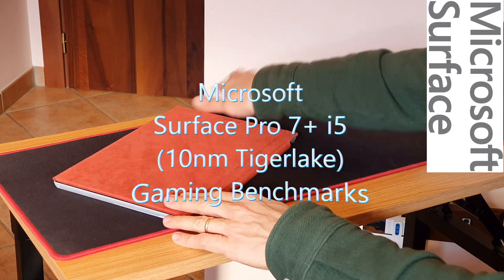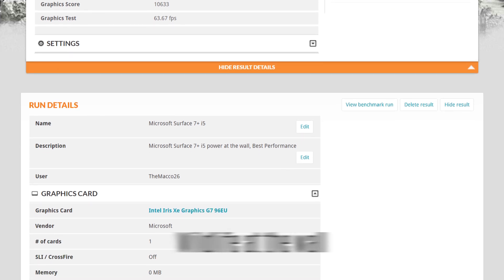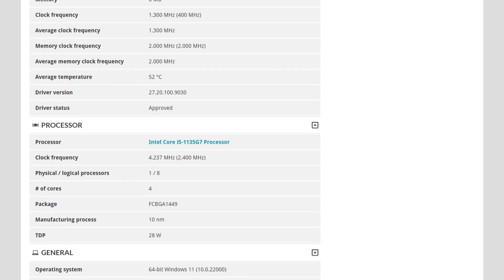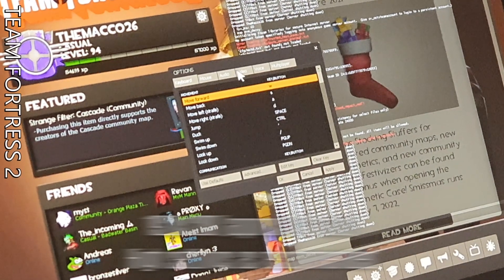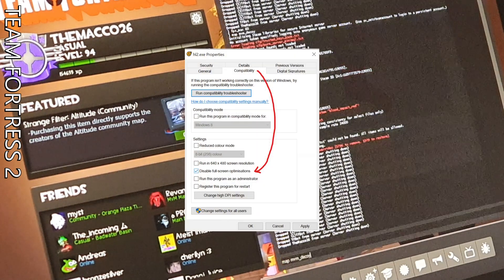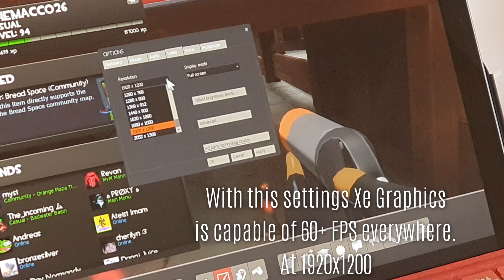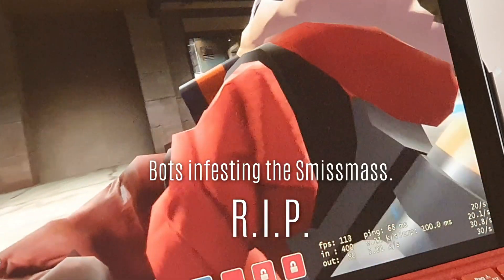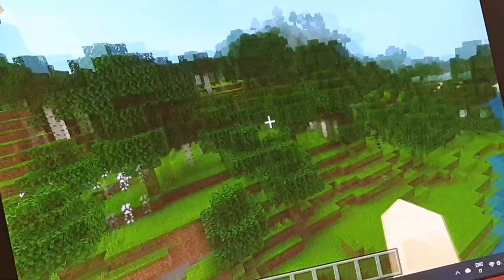Pro 7 PLUS - Tigerlake i5-1135G7 Gaming Benchmarks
After having reviewed the old version with Icelake i5 in the past, it's time to benchmark the newcomer 7+ with Tigerlake i5-1135G7 and Xe Graphics.

Timestamps:
00:00 - Appearance
00:44 - Bump cover installation
01:18 - 3DMark Wildlife scores (Battery/Wall)
01:54 - 3DMark Night Raid run
05:10 - 3dMark Night Raid scores (Battery/Wall)
06:09 - Team Fortress 2 - empty map
07:33 - Team Fortress 2 - casual game (cp_freight)
10:07 - Minecraft Bedrock edition

ASIN: B092JNXPHF